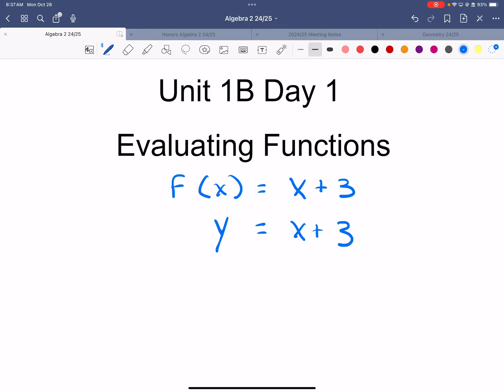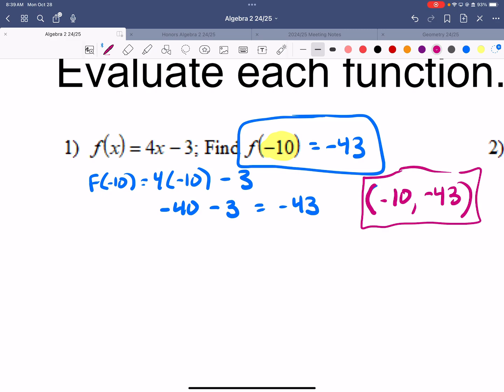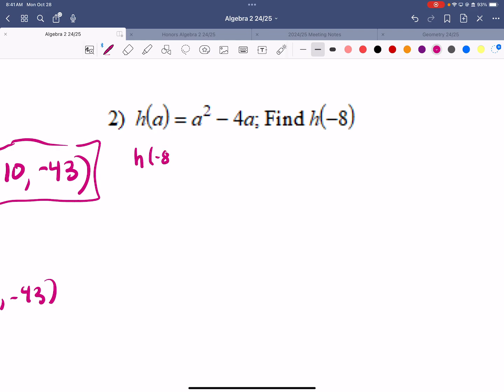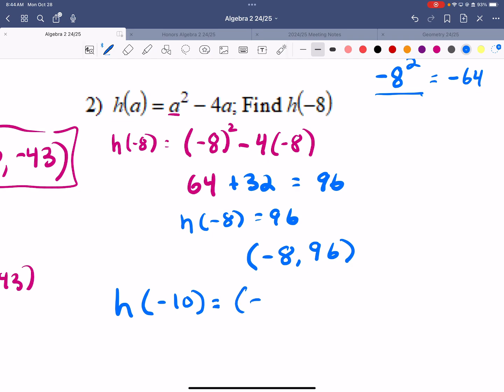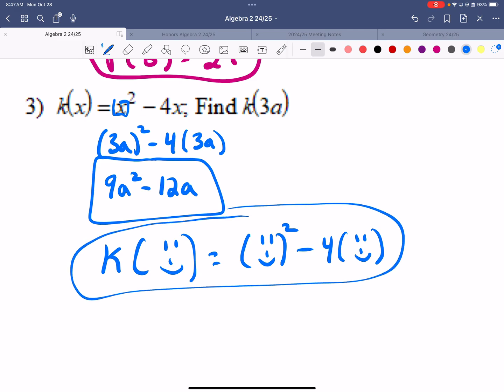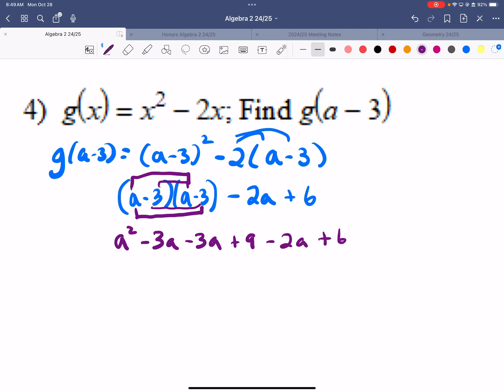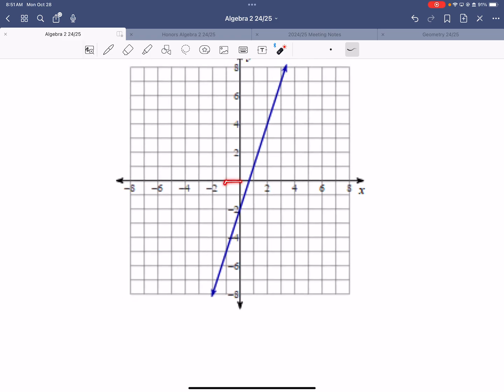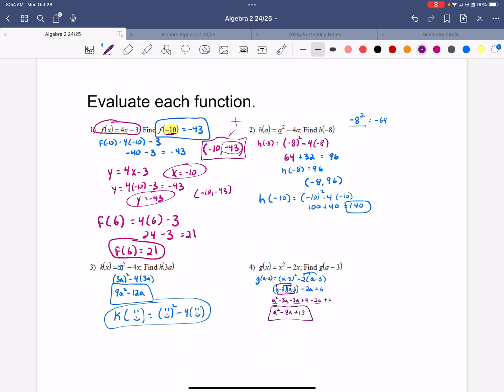Unit 1B Evaluating Functions